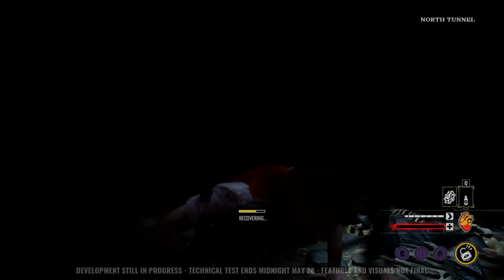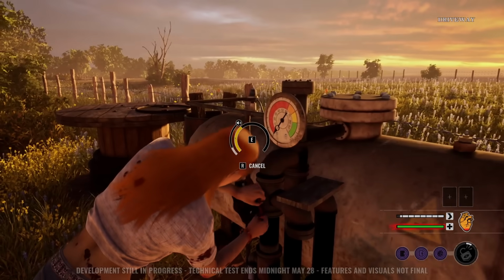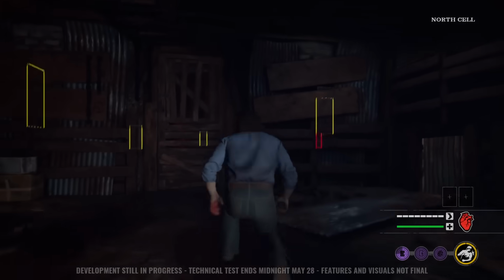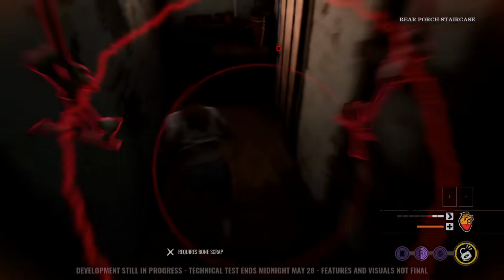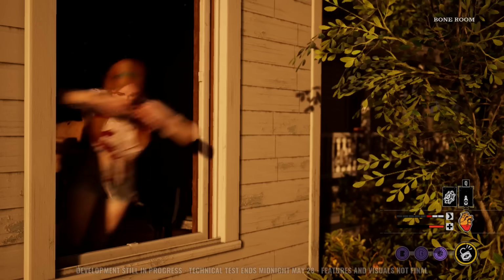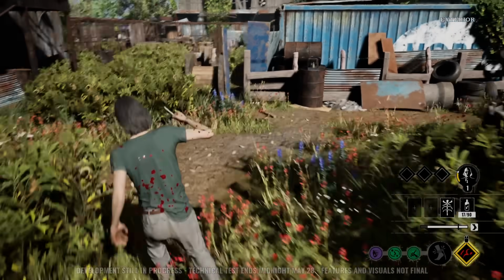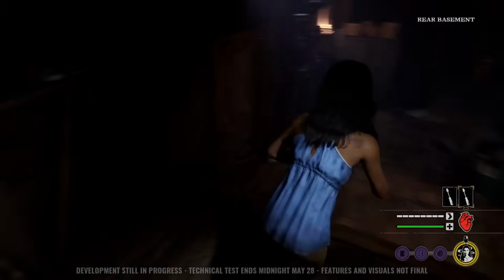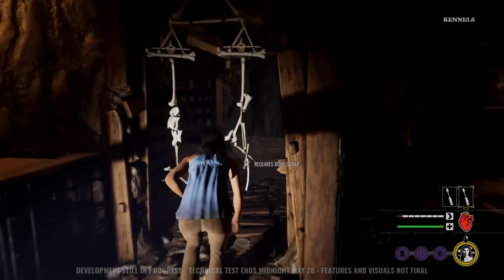Victim Beginner Guide! - Texas Chain Saw Massacre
Don't end up like Franklin.
Stalky boi's Links!